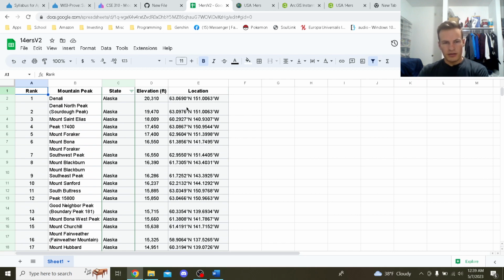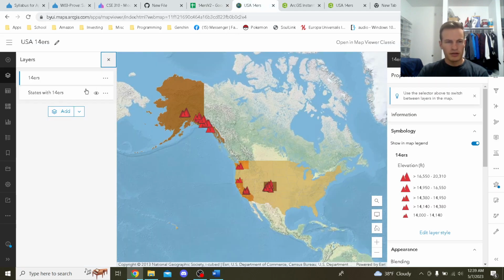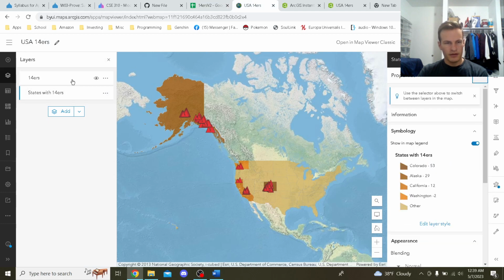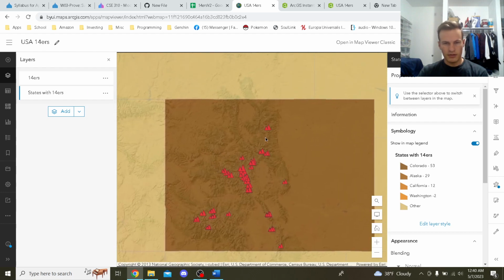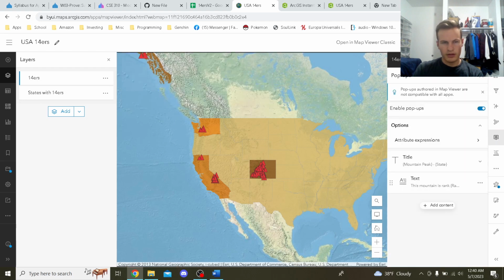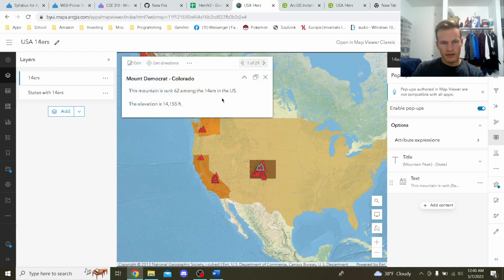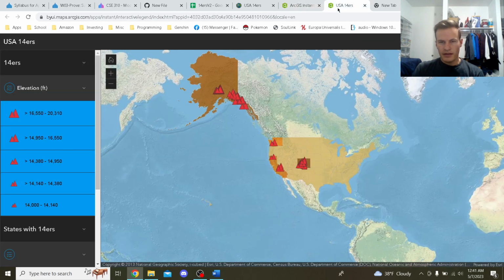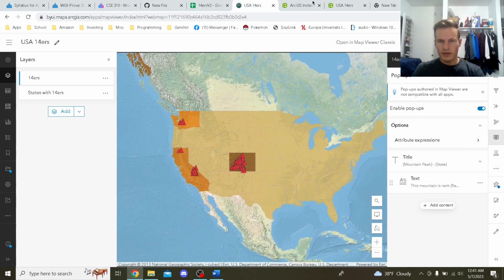14ers in the USA, ArcGIS map (link in comments)